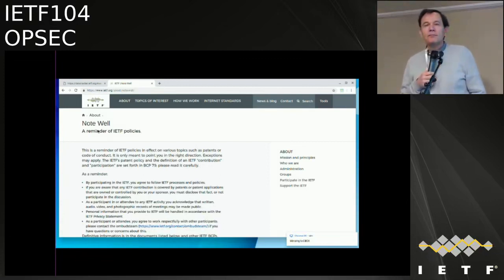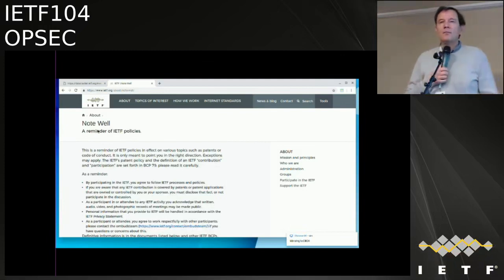OPSEC 20190325 1120